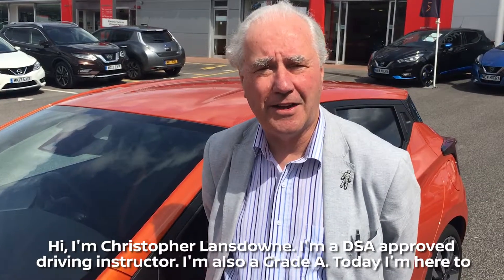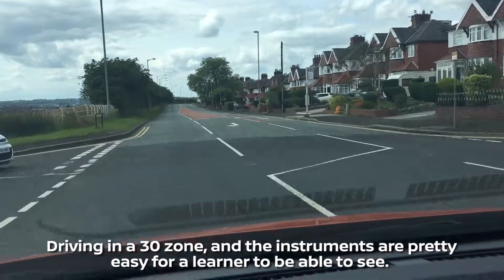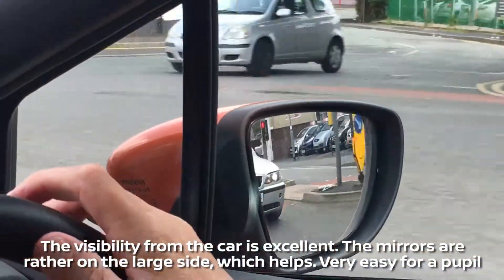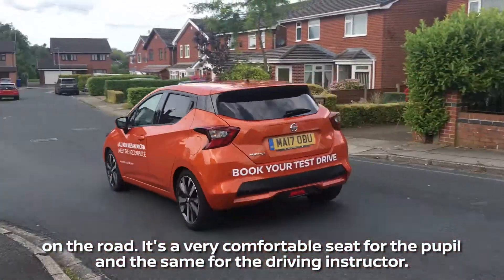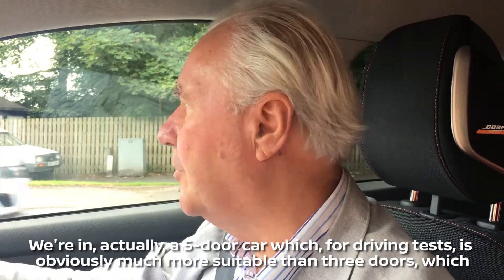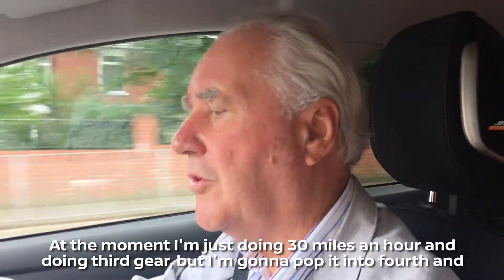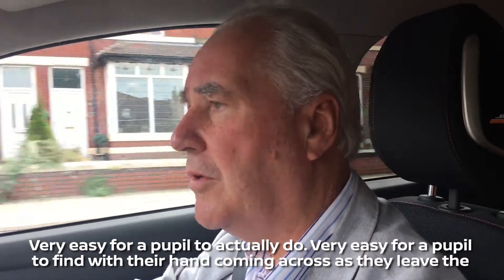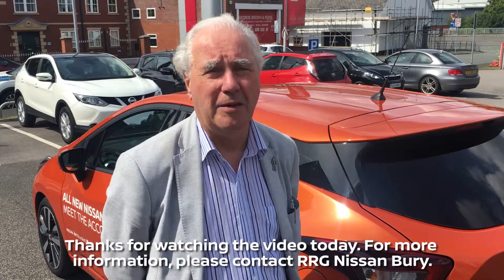Nissan Micra test drive (with a difference)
Your car can also be the place where you work, which means picking the right vehicle is extremely important.

Here's the new Nissan Micra being taken on a test drive with a driving instructor behind the wheel.